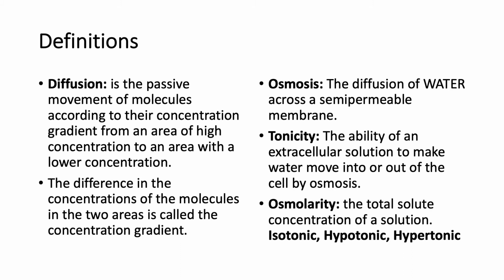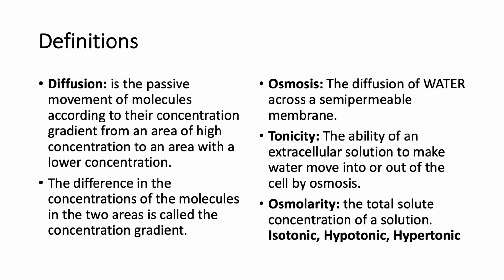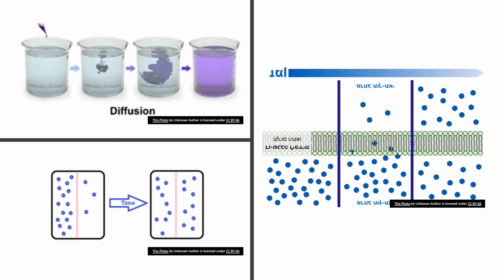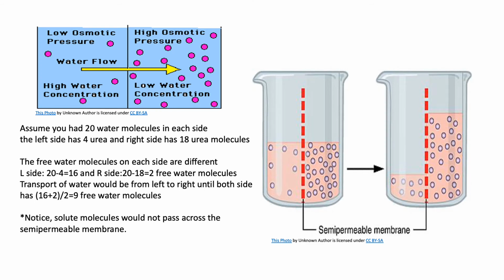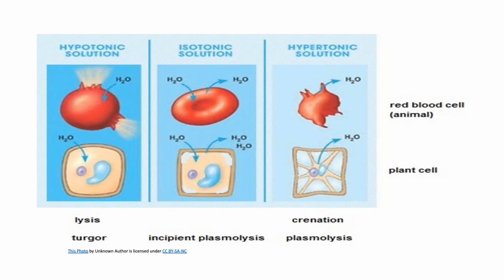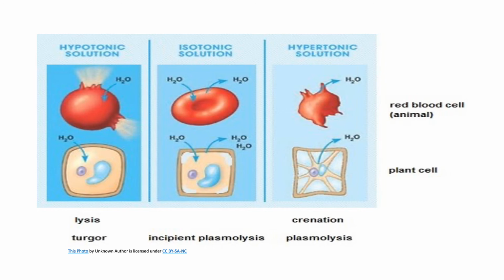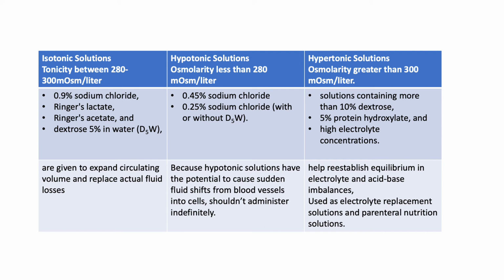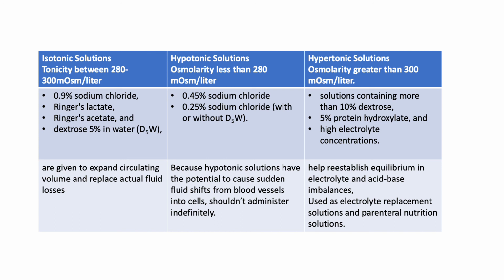Diffusion, Osmosis, and Tonicity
I will talk about the basics of diffusion, osmosis, and tonicity. Every health worker’s first duty should be “do no harm”. I believe understanding the effects of infused solutions with different tonicity would prevent serious complications.